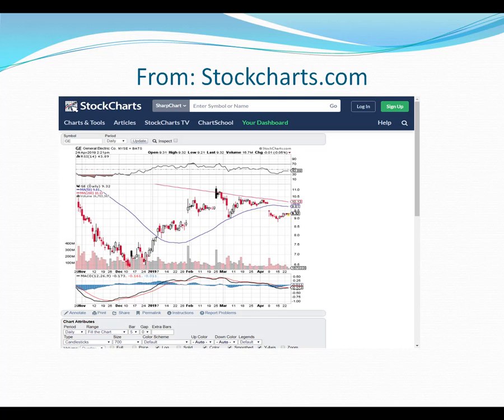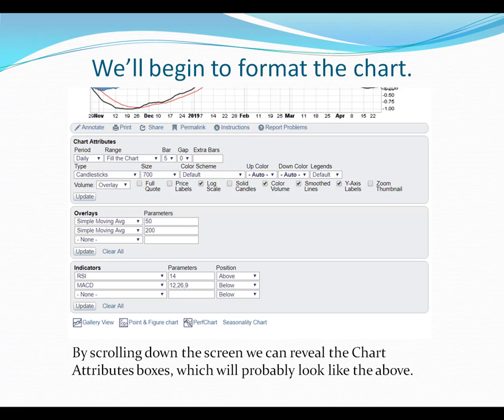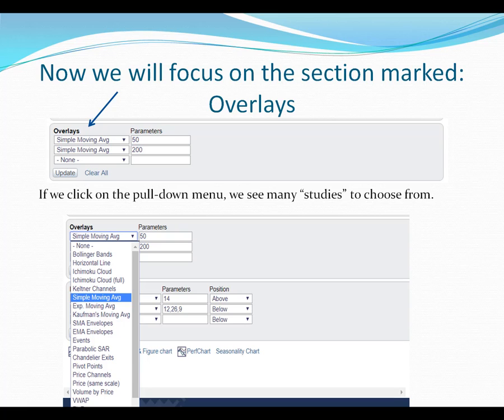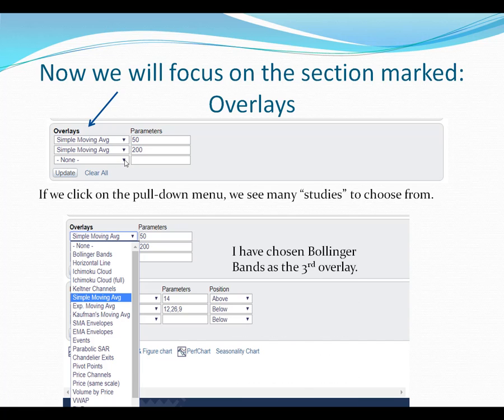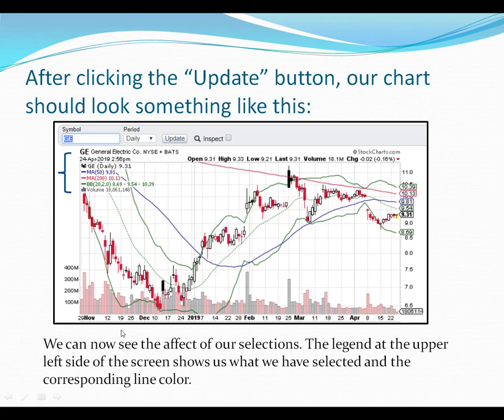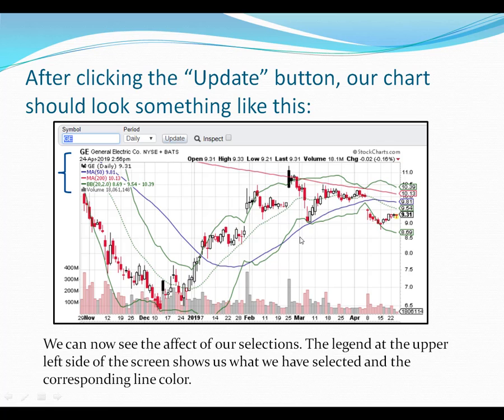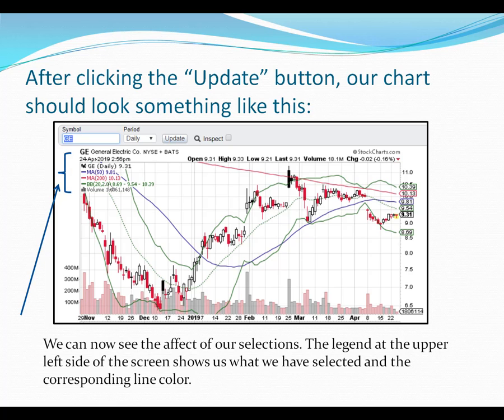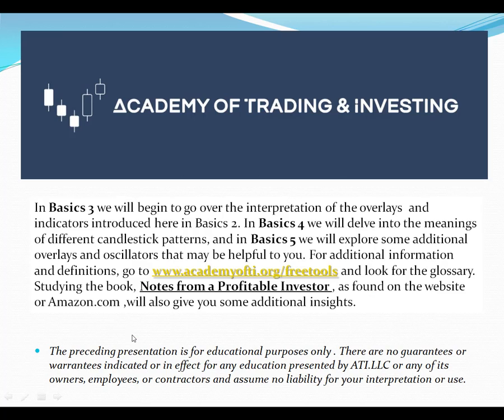How to Set Up A Stock Chart - Academy of Trading and Investing (2)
This how to video will walk you through setting up your candlestick charts on any trading platform.